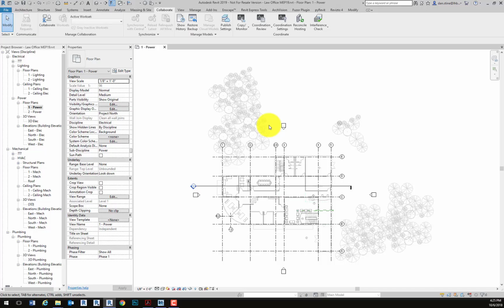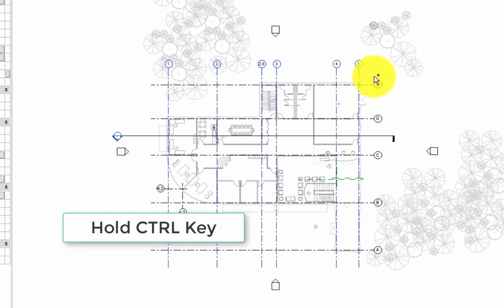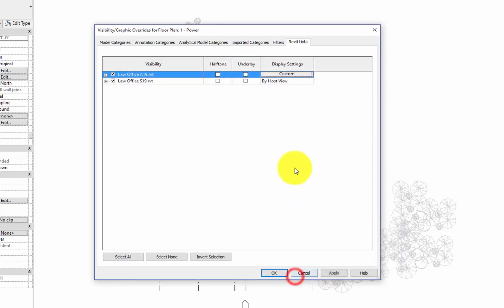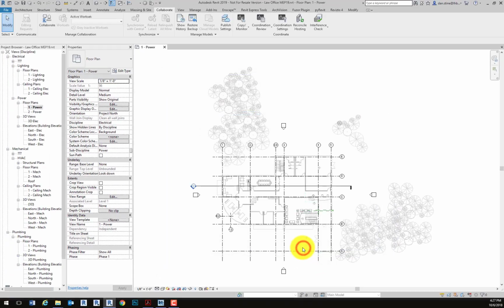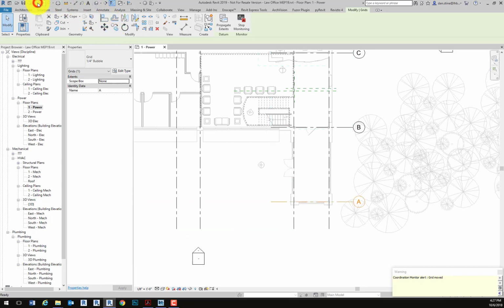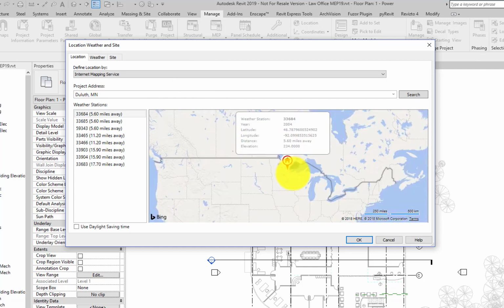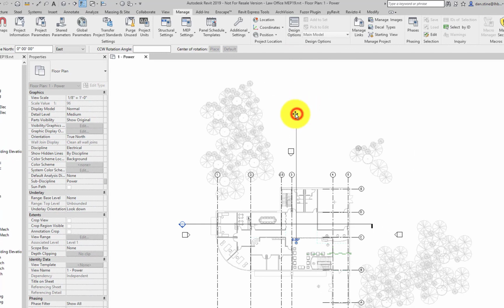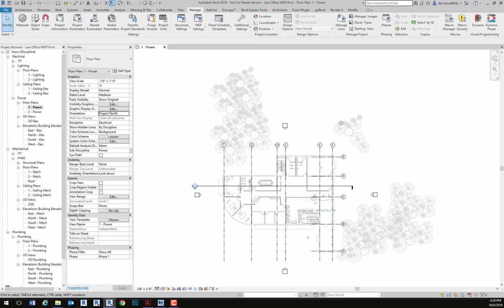Remodels and Alternates in Revit MEP - 03 MEP Project Setup Section C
We are now ready to start setting up our MEP model for phase 2. In this example we will start with Revit’s ‘systems template,’ so we can better understand all steps and not wonder if a provided file had some setting already modified for this tutorial.